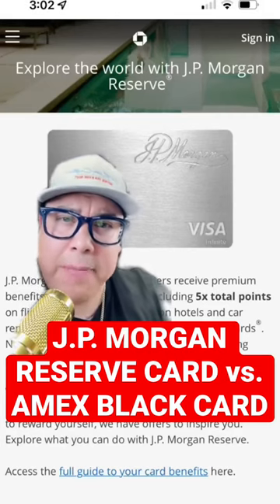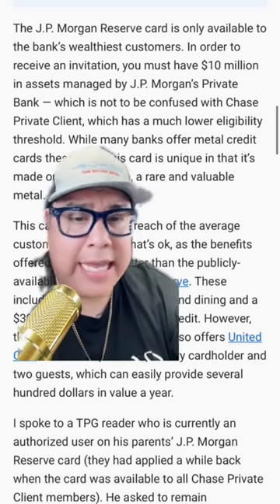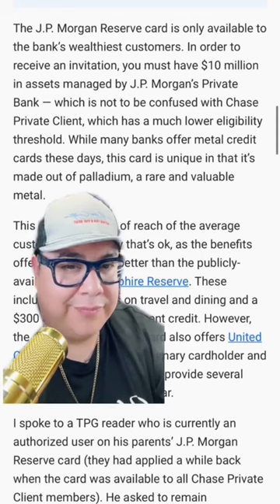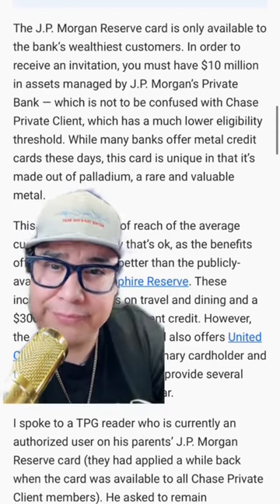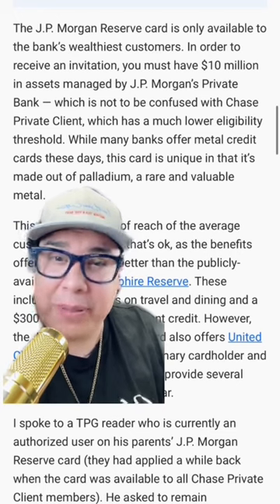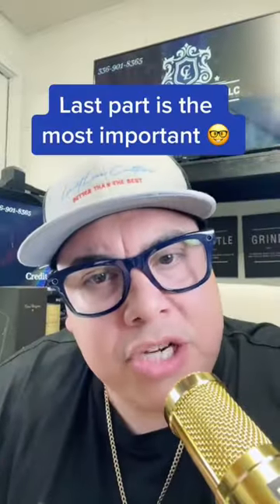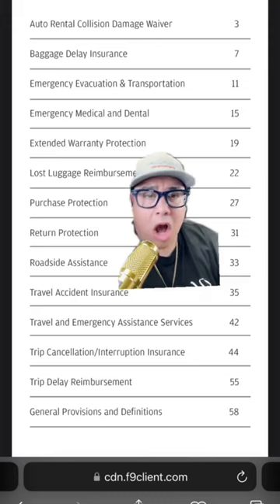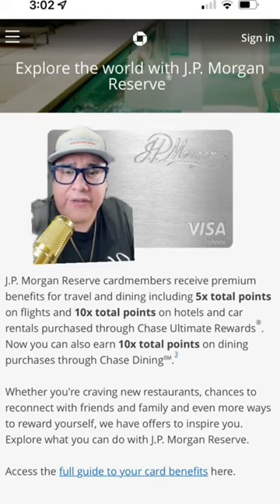JP Morgan Reserve v. Amex Black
THE J.P. MORGAN RESERVE CARD
Chase Palladium Card, currently called J.P. Morgan Reserve Card, is a high-end, invite-only credit card. Despite being exclusive, the card offers no particular advantages beyond being made of palladium.

The J.P. Morgan Reserve Card, previously the Chase Palladium Card, is an invite-only, high-end credit card. Despite being exclusive, the card offers no particular advantages beyond being made of palladium.
- 3x Points on travel worldwide
- 3x points on dining
- $300 annual travel credit
- No blackout dates or restrictions
- Chase Ultimate Rewards transferrable to 11 hotel and airline partners
- VIP Access to events & experiences
- Purchase Protection, Price Protection, and Extended Warranty Protection
- Visa Infinite benefits

THE AMERICAN EXPRESS CENTURION CARD (AKA: THE AMEX BLACK CARD)
Why it's exclusive: American Express Centurion Card, or Amex Black Card, is the most elite credit card. It's renowned. You've probably heard rappers mention it or seen celebs flashing theirs. Maybe you've seen a Centurion imposter card. Most of us won't use an Amex Black Card. Invite-only. You must charge $100,000 each year to be eligible.

- 1X Membership Rewards point for every eligible dollar you spend.
- Membership Rewards® points can be used towards travel, dining, shopping, and merchandise.
- Points have no expiration date and there's no limit to the amount of points you can earn.

Find the links to everything I talk about in my videos as well as credit-building products, services, and resources

About Limitless Culture and Mike Meza:
Hi, I'm Mike. I established Limitless Culture with a singular objective, to improve creditworthiness and provide credit education for regular, everyday people with fun and engaging content, DIY products, and (for some because no everyone needs it) monthly credit repair services for people with specialty disputing needs. I want to empower working-class people and their families to be able to take control of their credit files the right way.